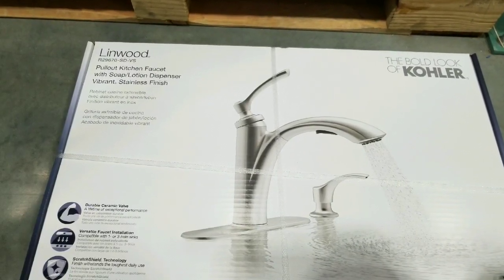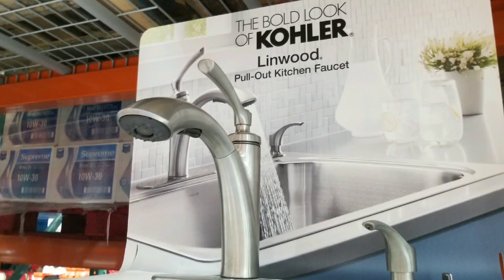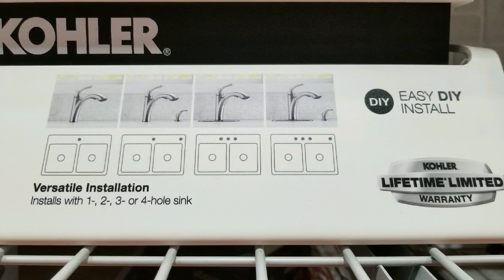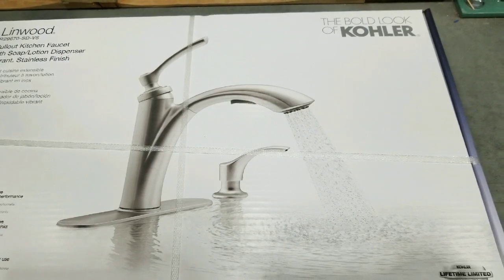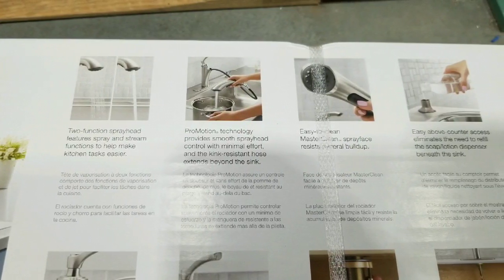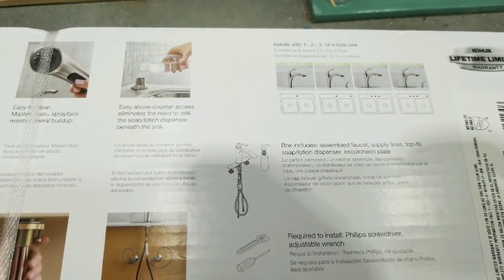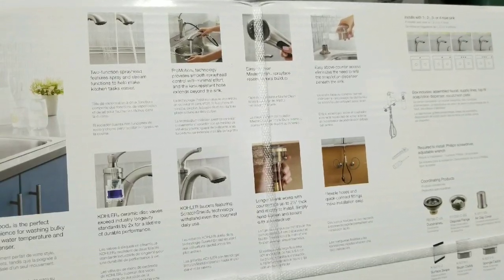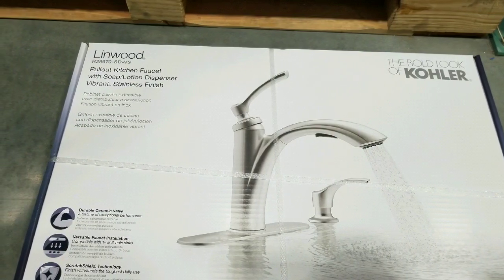Costco! KOHLER Linwood Pull Out Kitchen Faucet! $99!!!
Costco has the KOHLER Linwood Pull Out Kitchen Faucet for $99! This is a simple kitchen upgrade for most kitchens and will probably last for years! There are other durable kitchen faucets including Kohler, Moen, and Delta brands on Amazon for about the same price :

It would be fun to install this or you can probably have have someone else build install it for you and save a lot of time and pains